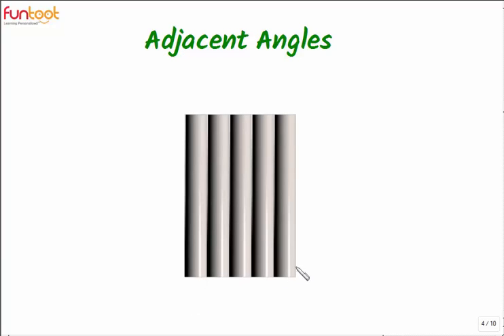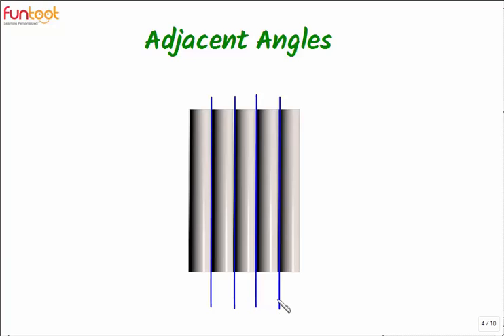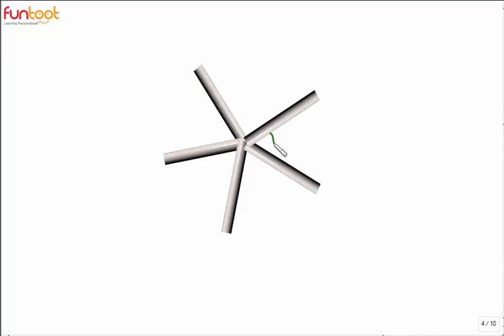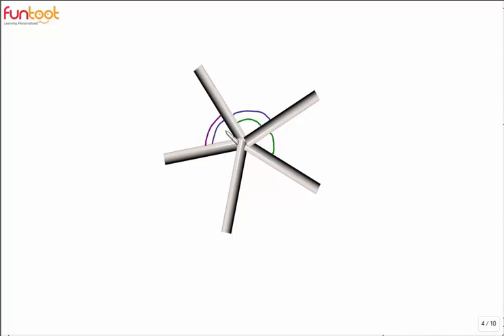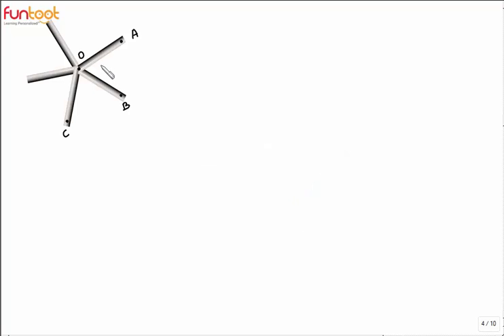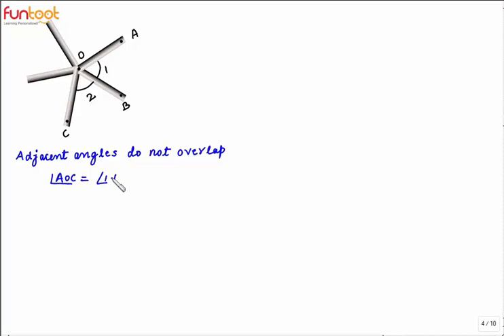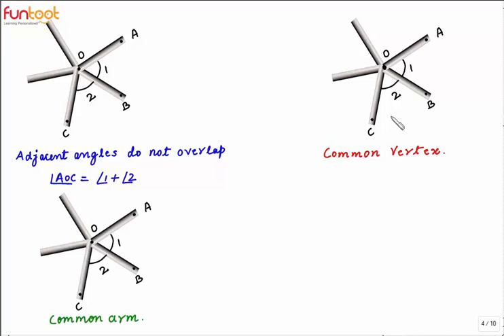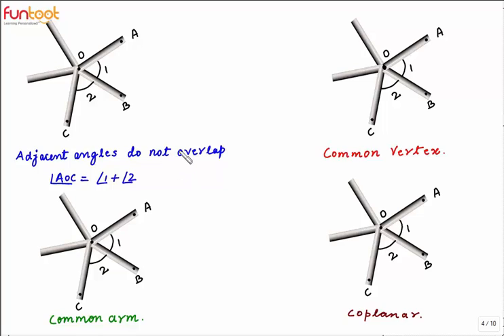Angle pairs- Adjacent Angles- Conceptual Understanding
Topic:  Angle pairs- Adjacent Angles- Conceptual Understanding
Subject: Mathematics
Grade: IX

In this video we explain the concept of adjacent angles and its properties. This topic is useful for students studying in CBSE, ICSE and International Boards.